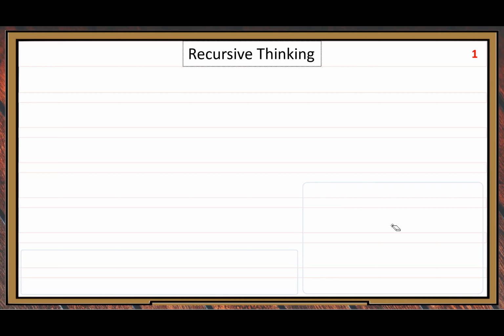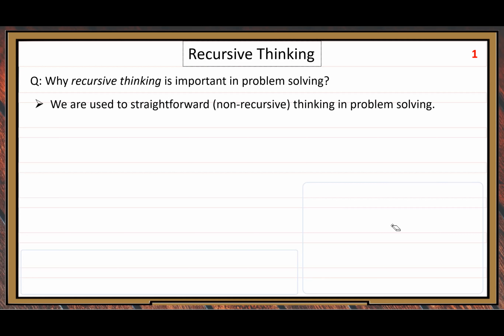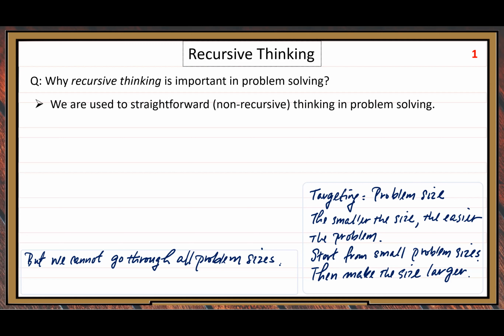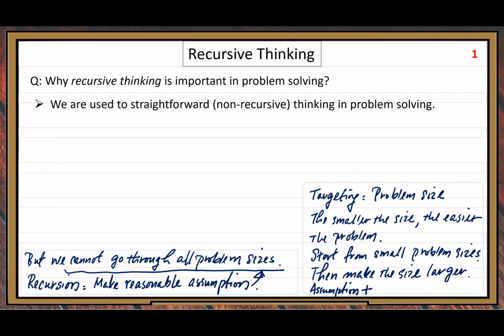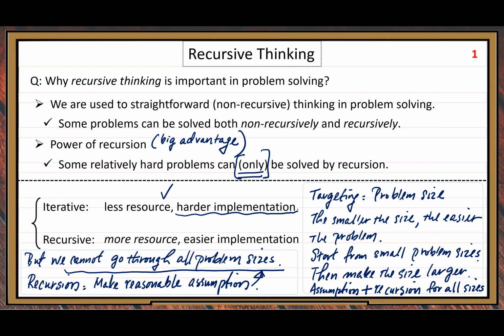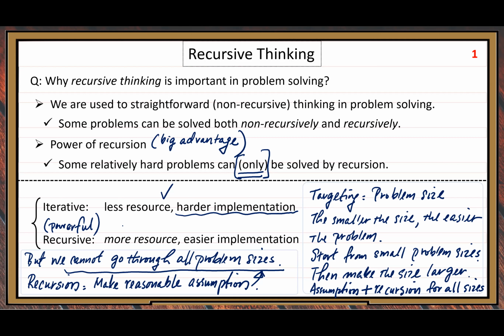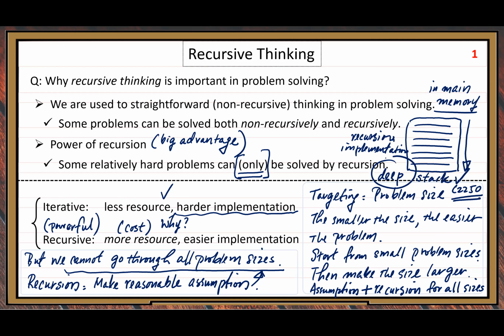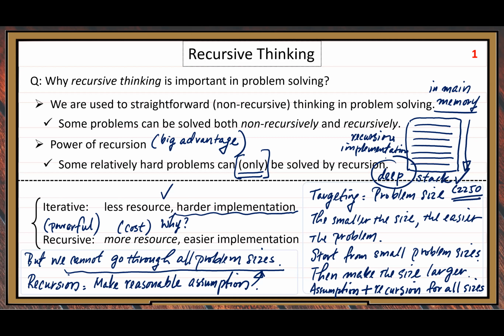CS3130SP23Module3AVid1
This video is for teaching at UMSL:  CS3130, Spring 2023,  Module 3  Part A  Sub-Topic 1:  Recursive Thinking